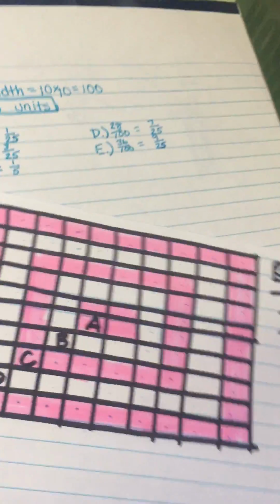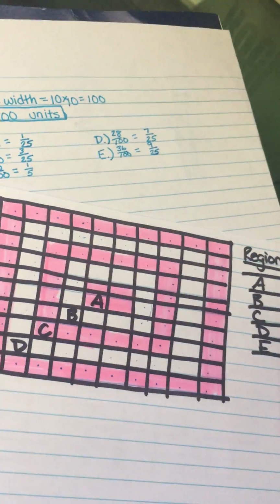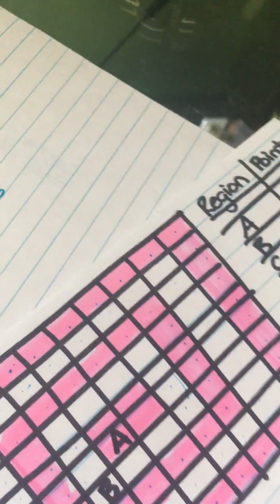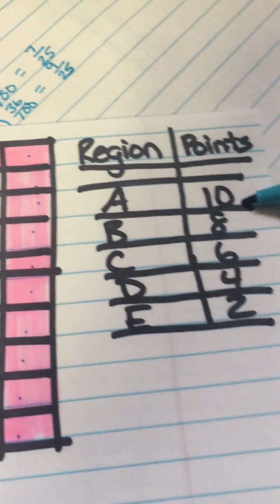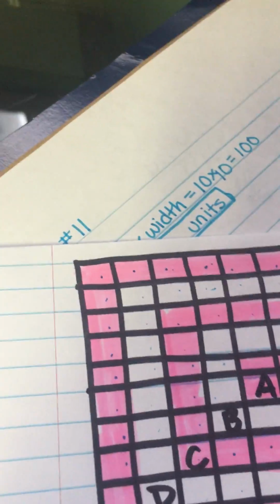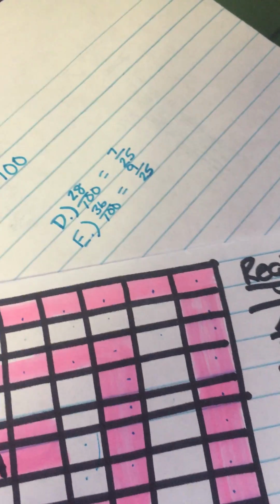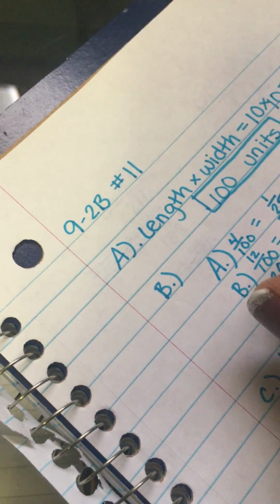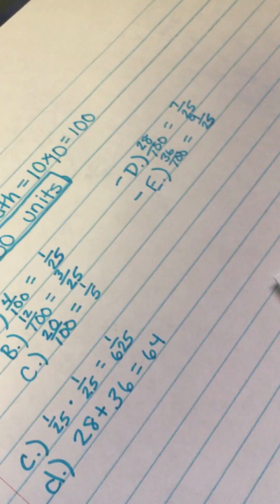MAT223 Teach-It Video #1